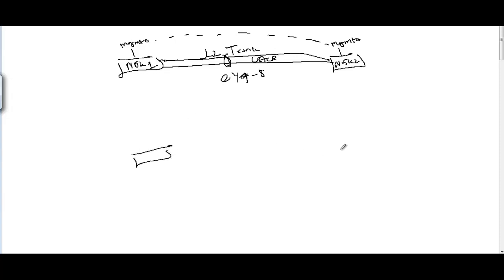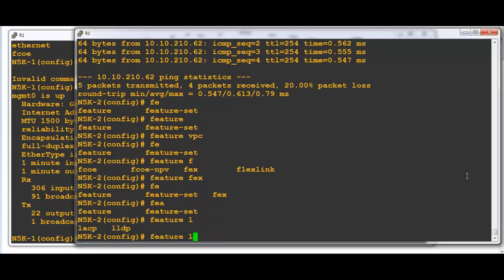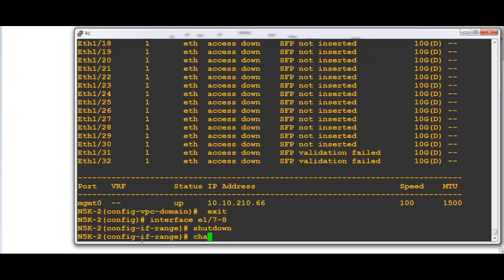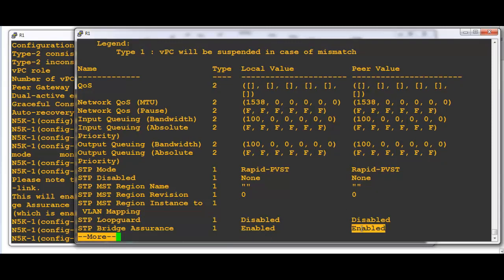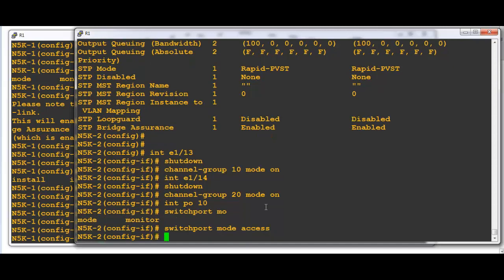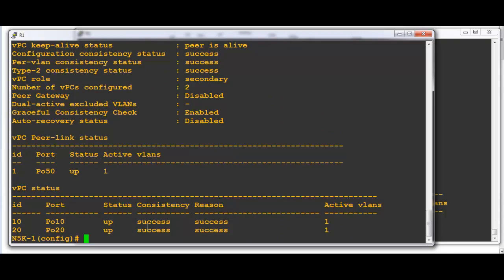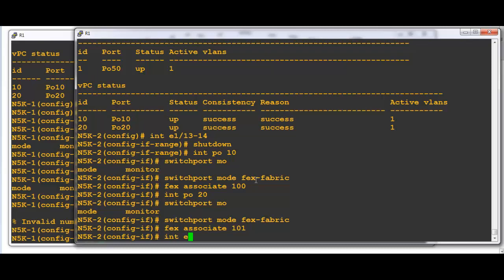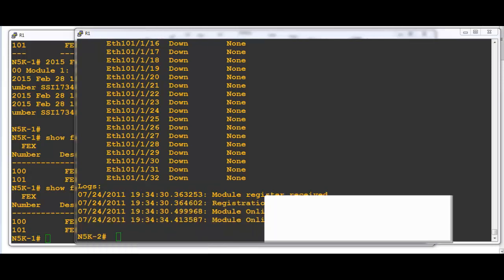vPC and Nexus 2000 FEX